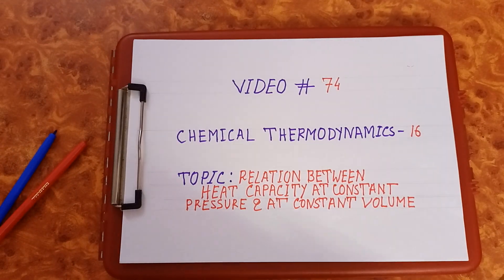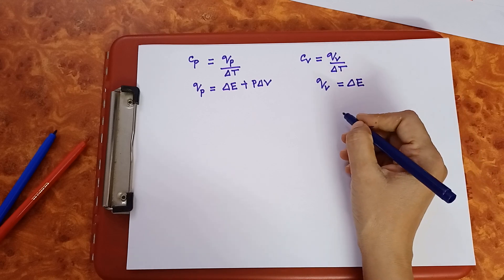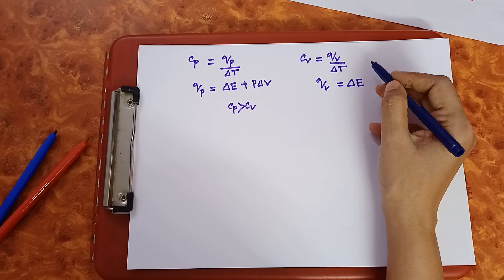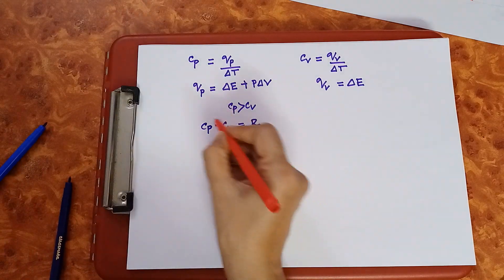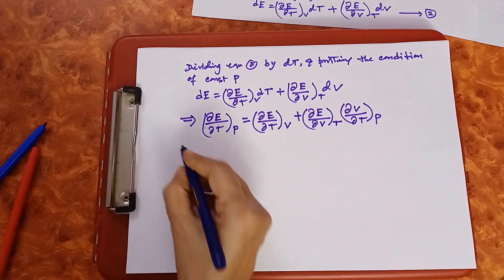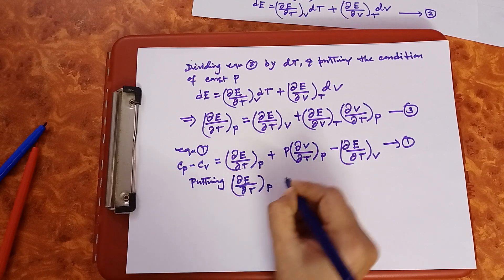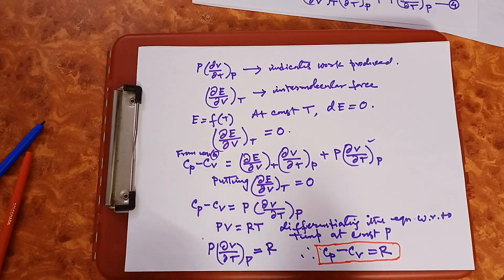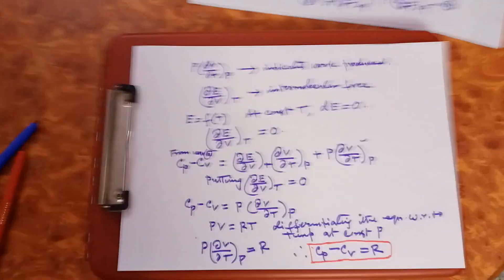Video # 74 | Chemical Thermodynamics – 16 | Expression of Cp & Cv | Relation between Cp & Cv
Chemical thermodynamics – 16: Expression of Molar heat capacity at constant pressure (Cp ) and at constant volume ( Cv ). Derivation of Cp – Cv = R